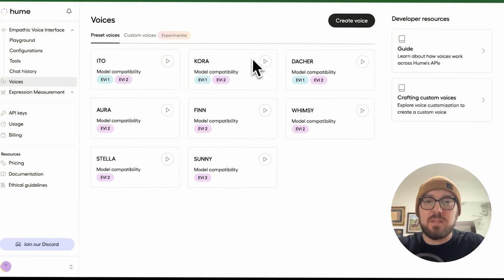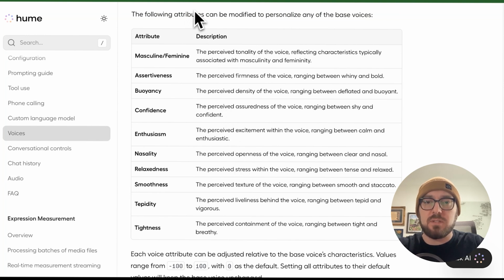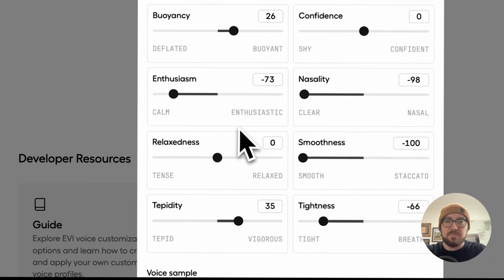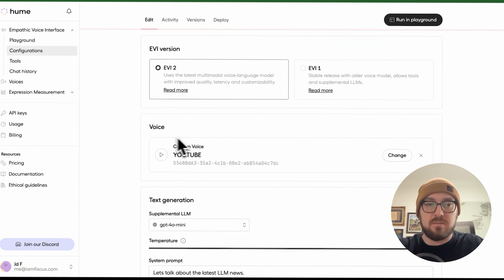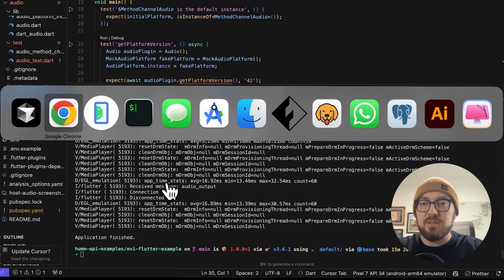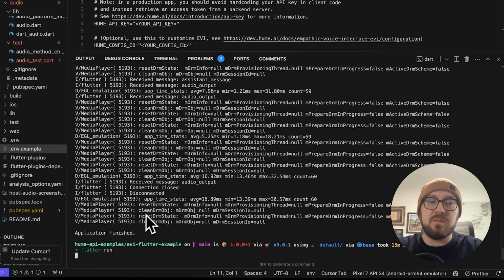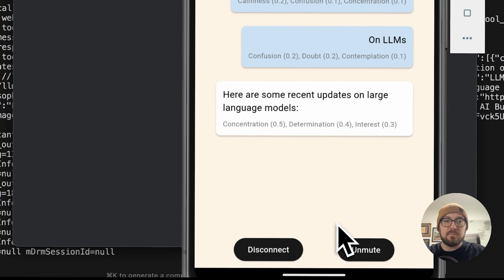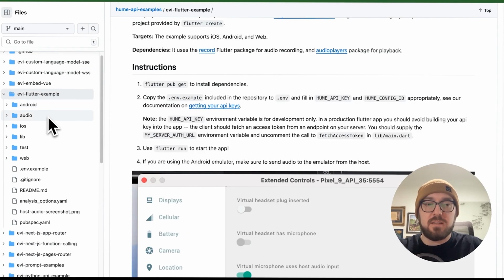Setup a Custom Voice in Hume & Integrate It with Flutter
Unlock the power of custom voices with Hume and bring them to life in your Flutter app! In this step-by-step tutorial, we walk you through setting up a custom voice in Hume and integrating it seamlessly into a Flutter project.

This video covers:
- Hume Setup: How to create and configure your custom voice.
- Flutter Integration: Connecting your Flutter app to Hume’s API and using your custom voice.
- Live Demo: Watch as we build and test the integration in real-time.

Whether you're developing voice-enabled applications or just exploring innovative ways to enhance user experience, this guide provides all the tools and tips you need to get started.

🎥 Chapters
00:00 Introduction
00:29 Dashboard
01:37 API
02:31 Custom Voice
05:27 Flutter
08:44 Demo